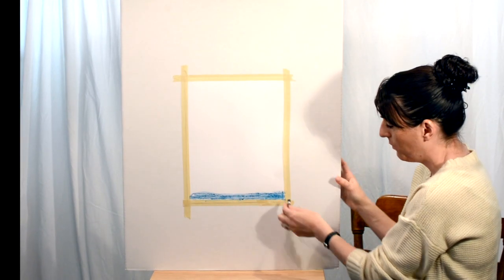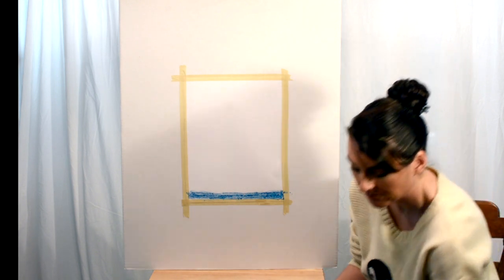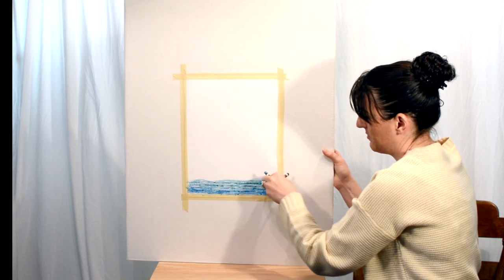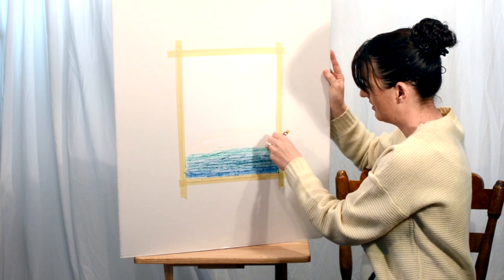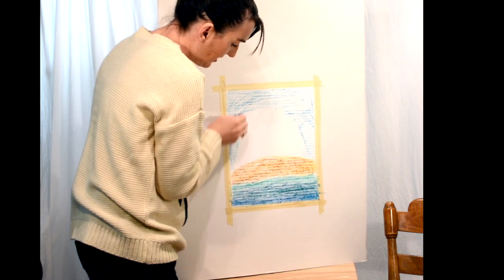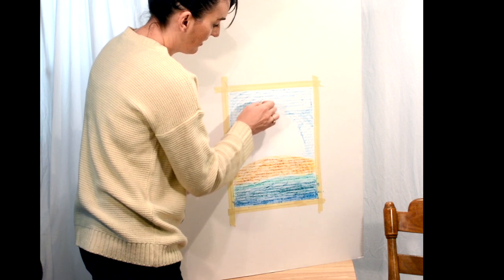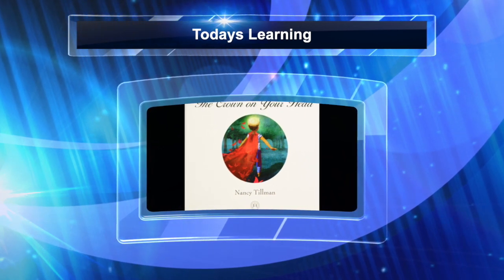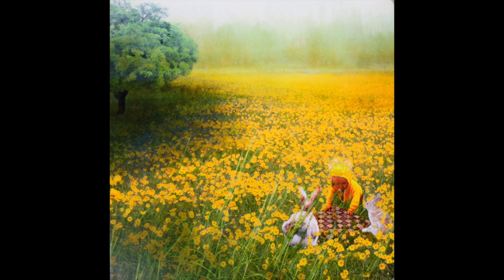Season 1 EP 2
S1 EP2 This week we welcome you to make Pipe Cleaner animals with us &  create using oil pastels. We will be reading "The Crown On Your Head" by Nancy Tillman.  We Hope all our PALS out there enjoy and you like this video.